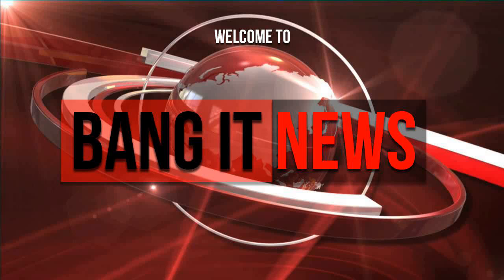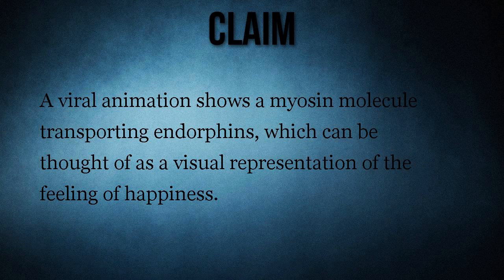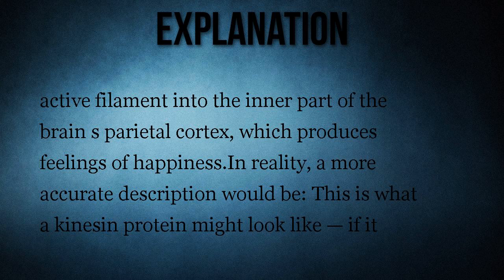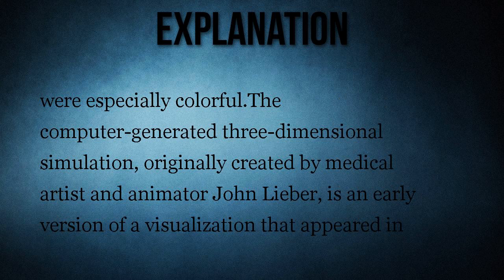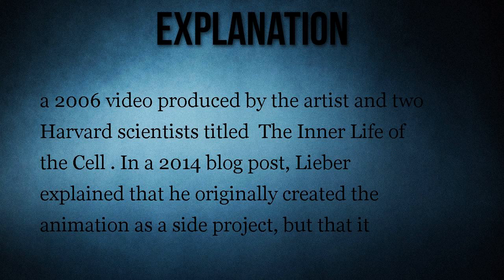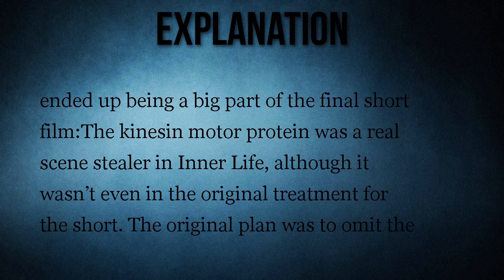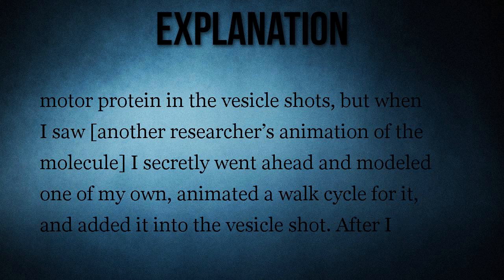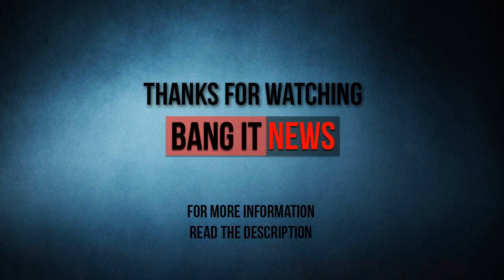Is This 'Walking' Protein What Happiness Really Looks Like?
A computer-generated visualization of a kinesin protein has been circulating on the internet for years affixed with descriptions that convey varying levels of inaccuracy.

A viral animation shows a myosin molecule transporting endorphins, which can be thought of as a visual representation of the feeling of happiness.